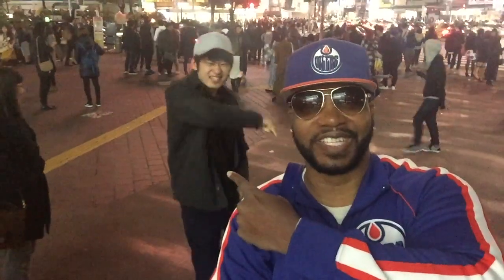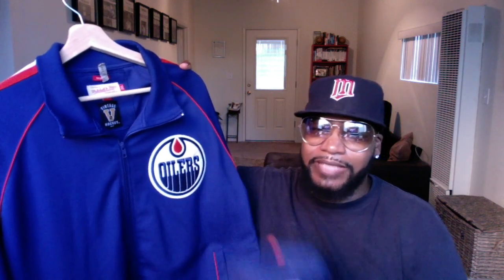Ayroq In Tokyo, Japan!!! Edmonton Oilers M&N Hat /Jacket Combo. (Swagged Series)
A quick video in Tokyo, Japan showing off my tailored Mitchell & Ness Hat and Jacket Combo.